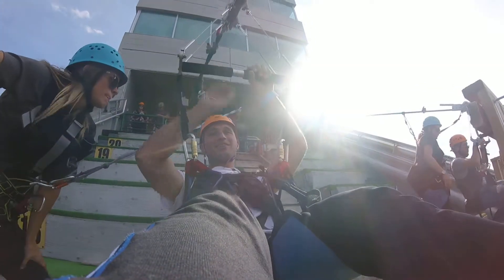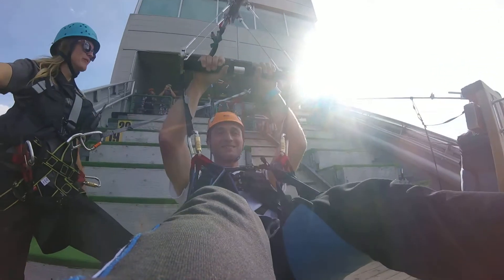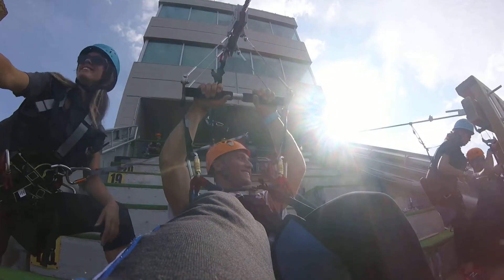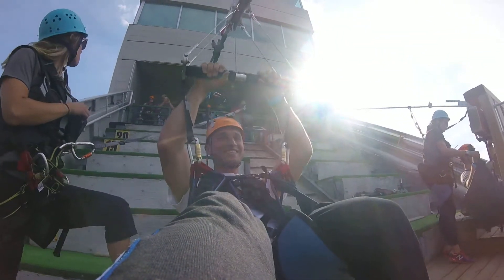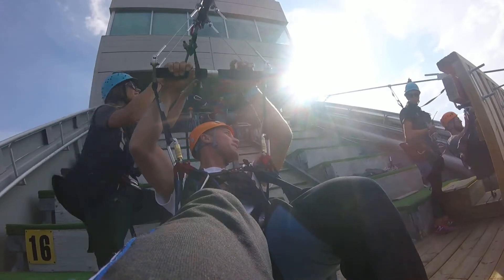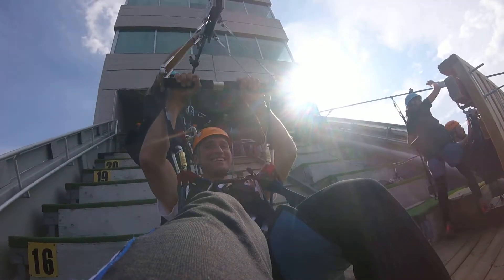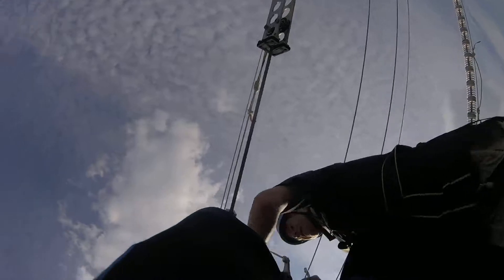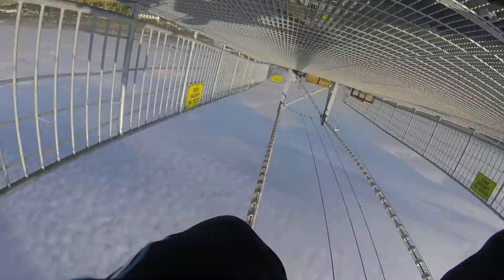One Of The Fastest Zip Line In North America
olympic park zip line in calgary, it was really fun. they are saying it makes 100km in hr.